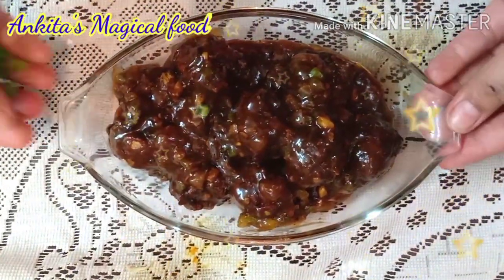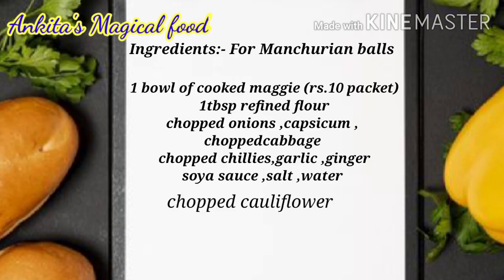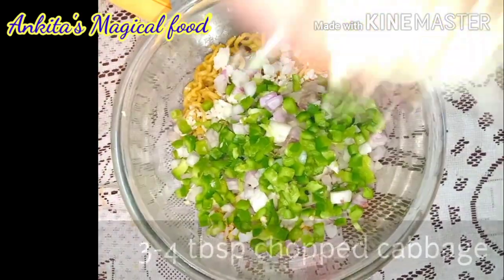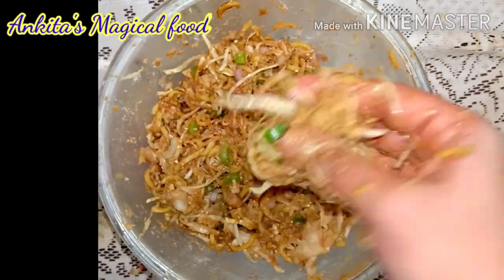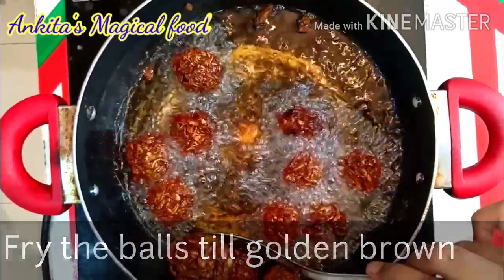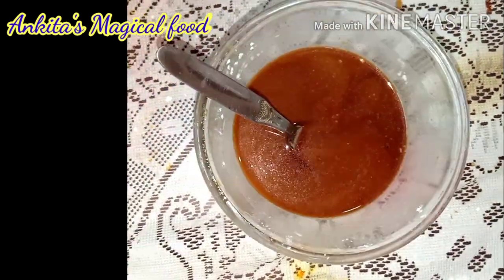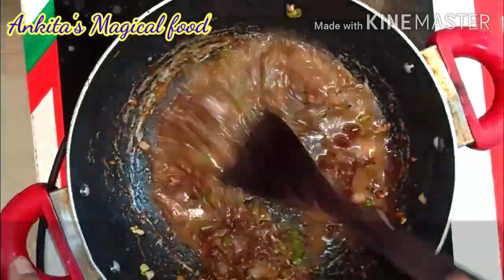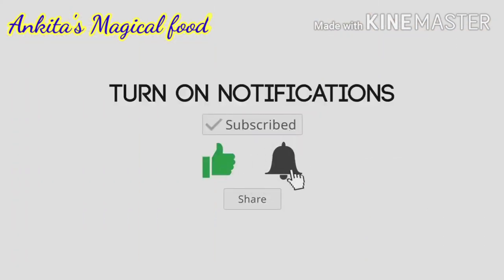Maggi manchurian recipe|Veg crispy manchurian|dry manchurian|delicious yummy street style manchurian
Maggie manchurian recipe|Veg crispy manchurian| dry manchurian|delicious and yummy street style manchurian

INGREDIENTS:- for manchurian balls:-
1 packet cooked maggie
1tbsp chopped onions
2tbsp chopped  cauliflower
2tbsp chopped capsicum
3-4 tbsp chopped cabbage
1.5 tbsp corn flour/refined flour
1 tsp soya sauce
1 tsp chopped ginger
1 tsp chopped garlic
1 tsp chopped green chillies
1 tbsp water

Ingredients:=For manchurian sauce :-
1 Tbsp cornflour
4-5 tbsp water
2 tsp soyasauce
1 tsp white vinegar
1 tsp tomato sauce
add salt to taste
1 tsp chopped garlic
1 tsp ginger
1 tsp green chillies
1 tbsp chopped onions
1 tbsp chopped capsicum

Now cook very delicious and amazing crispy maggie manchurian at home with ease.

deliciousfood898